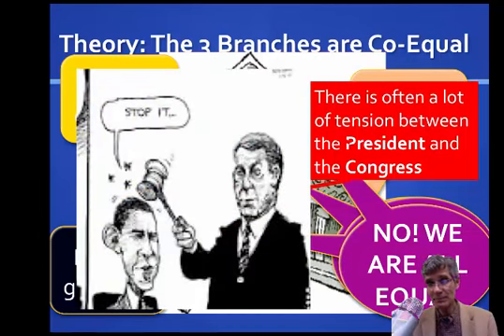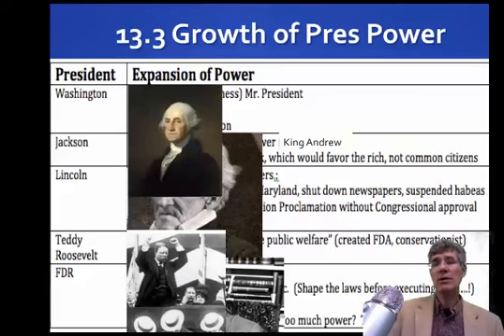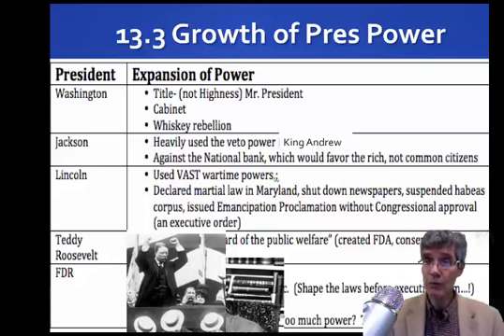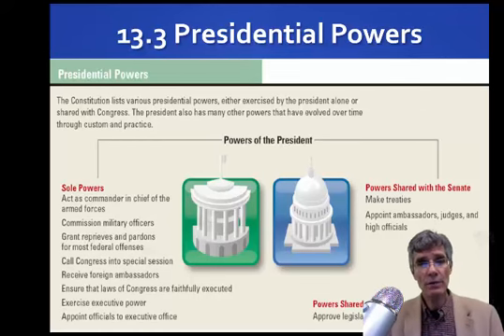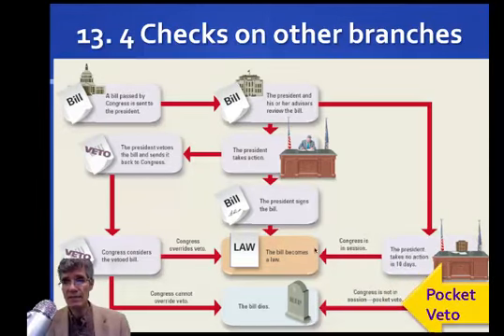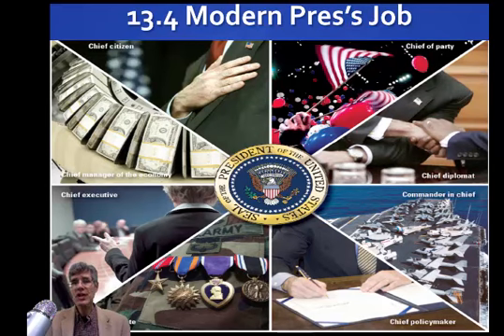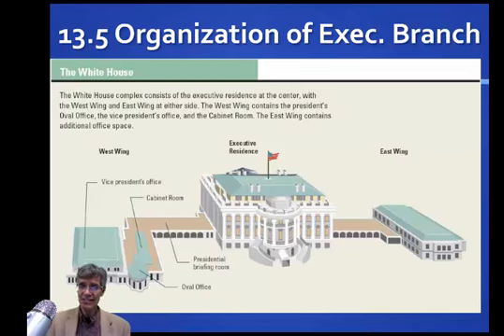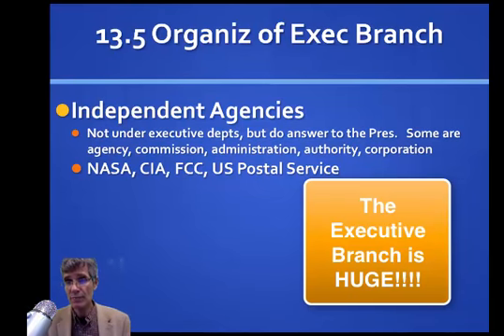The Presidency (Chap.13.3-5)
Mr. Pahl talks to his Civics students about the American Presidency.  TCI textbook chapter 13.